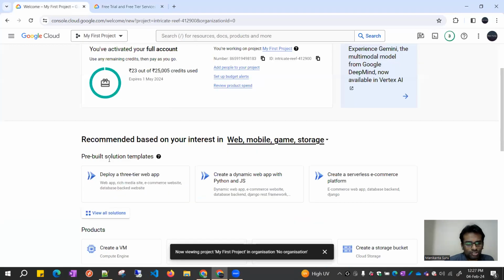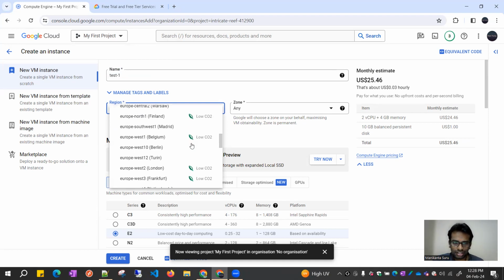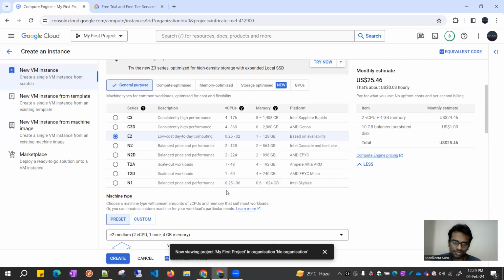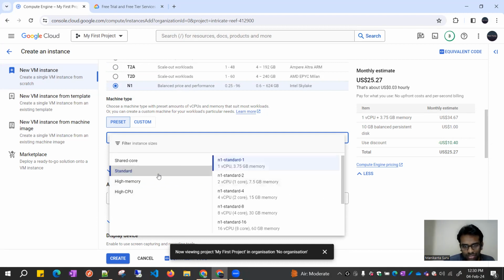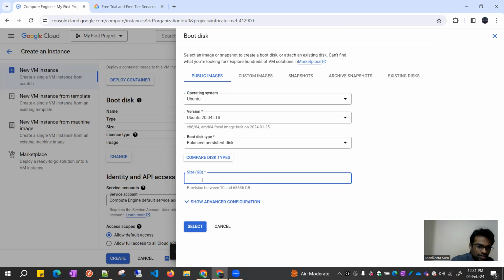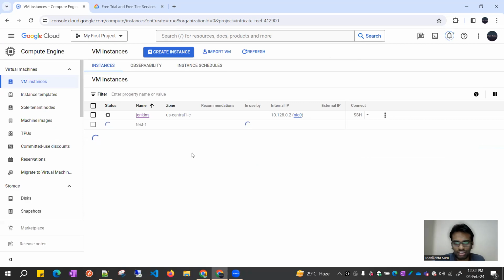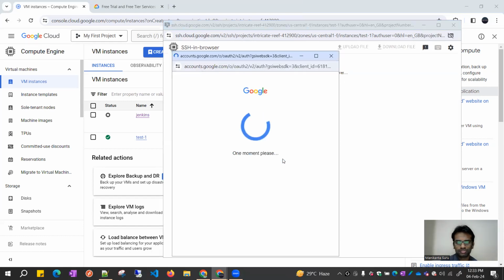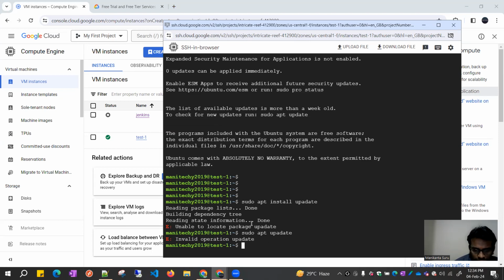Easy Steps to Create a Virtual Machine on Google Cloud Platform (GCP)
In this video, learn how to create your virtual machine on the Google Cloud Platform (GCP) in just a few simple steps. Whether you're new to cloud computing or looking to expand your skills, this beginner-friendly tutorial will effortlessly guide you through the process. Don't miss out on harnessing the power of GCP for your projects – watch now and get started in minutes! 🚀
Sign In to GCP: Log in to your Google Cloud Platform account or sign up for one if you haven't already. Don't worry, Google offers a free tier to get started.

Navigate to Compute Engine: In the GCP console, navigate to the Compute Engine section. This is where you'll manage your virtual machines.

Create Instance: Click on the "Create Instance" button to start the process. Here, you'll specify the configuration for your virtual machine, including machine type, operating system, and more.

Configure Settings: Customize your virtual machine settings according to your requirements. You can choose the region, machine type, boot disk type, and more.

Optional Settings: Explore optional settings such as adding GPUs, selecting networking options, and enabling advanced features.